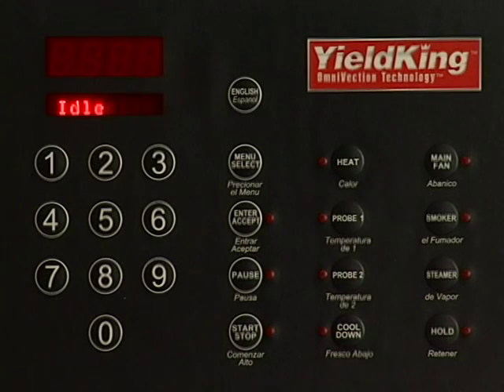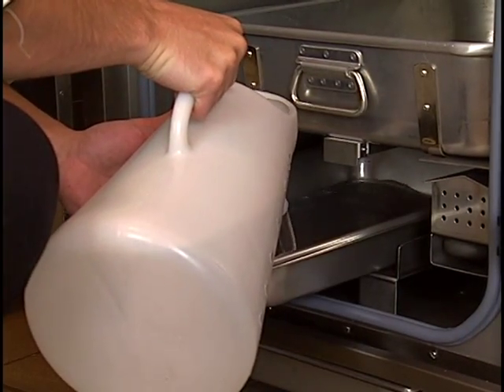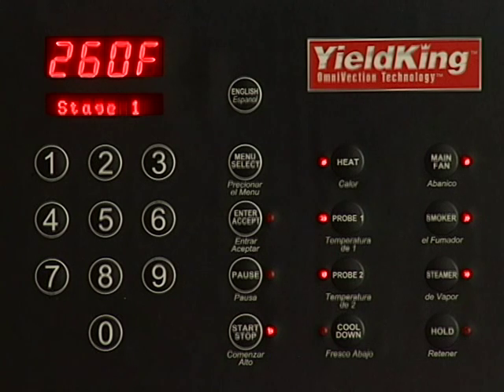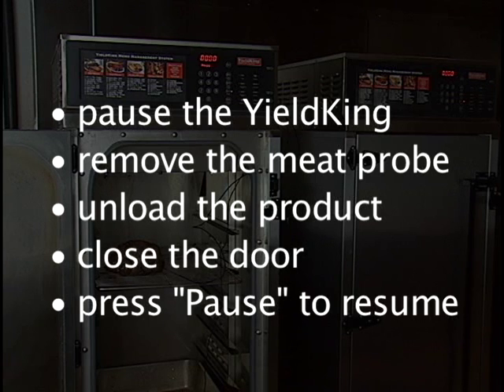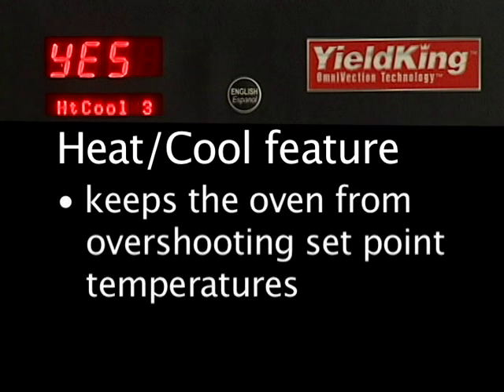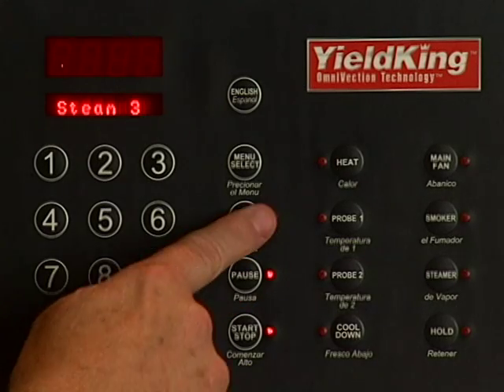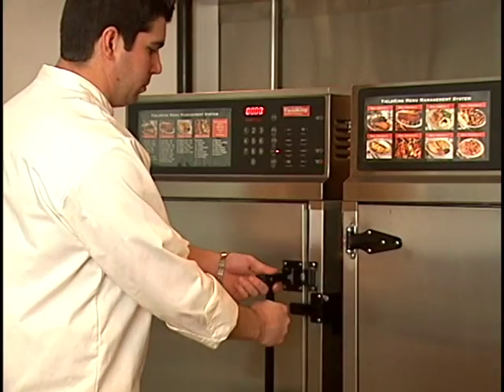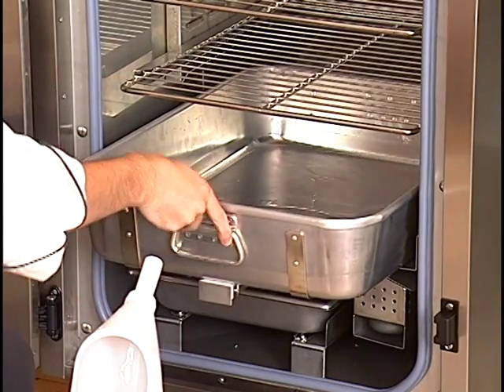YieldKing 100A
Cleaning 5/5